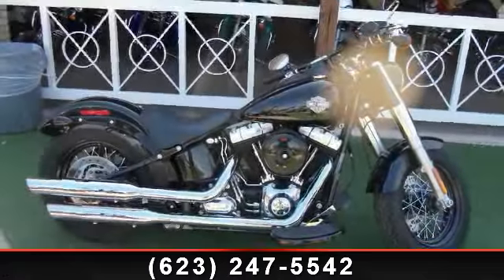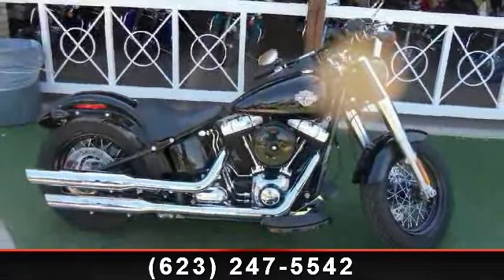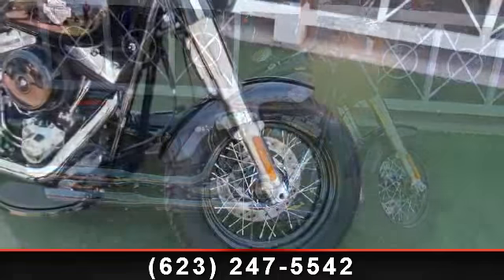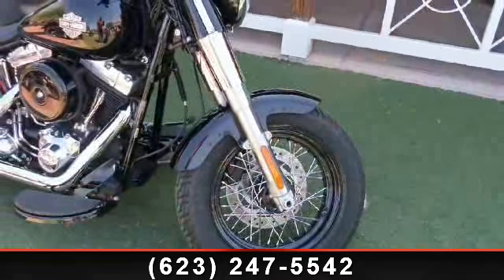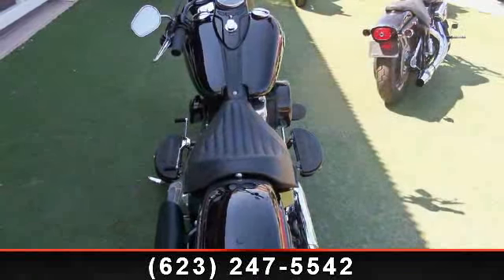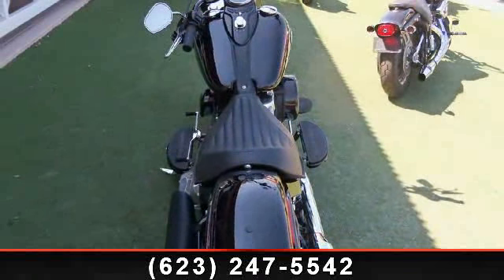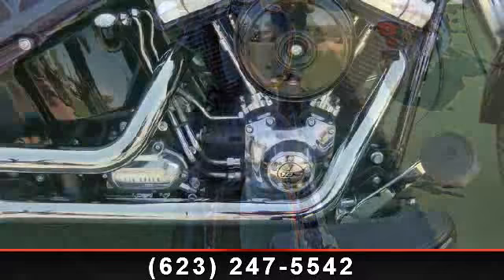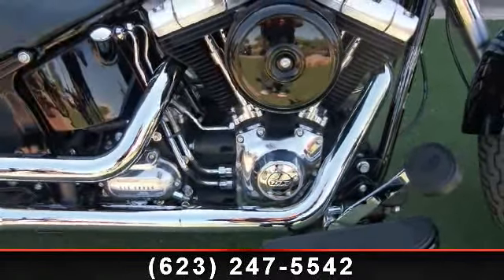2013 Harley-Davidson FLS - Softail Slim - Arrowhead Harley-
and lt;h3 and gt;2013 Harley-Davidson Softail Slim and lt;/h3 and gt; and lt;strong and gt;"Hollywood" Handlebars and "Cat Eye" Console and lt;/strong and gt; and lt;p and gt;A cutting-edge ride that's rich with Harley-Davidson history, the Softail Slim model's old-iron soul comes alive right up front. Unique retro-inspired handlebars call back to the glory days of 1940s bobbers, while the gloss-black headlamp cover and the "Cat Eye" console with its retro speedo face add even more swing-era swagger. and lt;/p and gt; and lt;strong and gt;Twin Cam 103 Engine Heritage and lt;/strong and gt; and lt;p and gt;The knowledge of what makes an engine truly move a rider runs deep at The Motor Company, and it was put to good use when we created the Twin Cam 103 engine. We sweated bullets perfecting every cubic inch, pushing design and technology forward. And we did it all without compromising one bit of Harley-Davidson's unique styling.